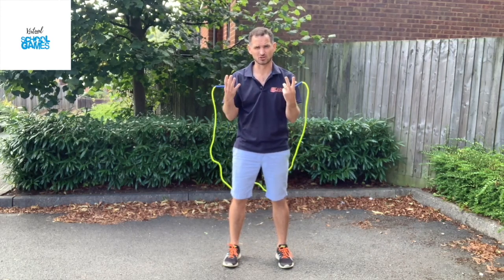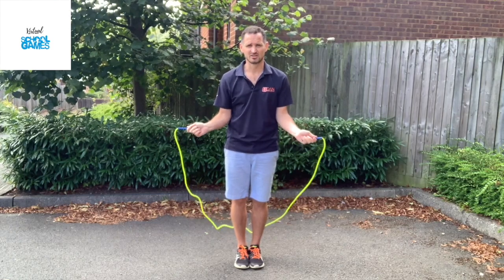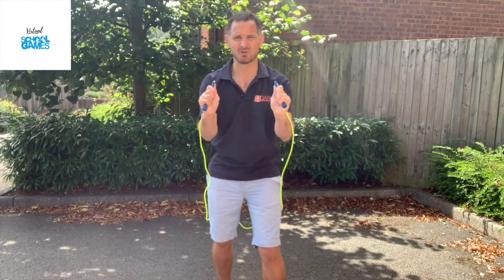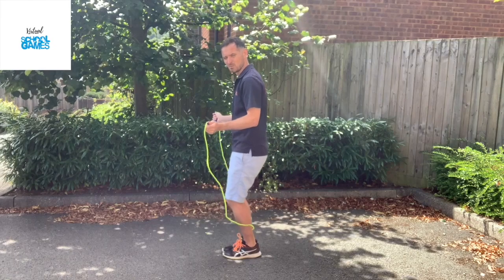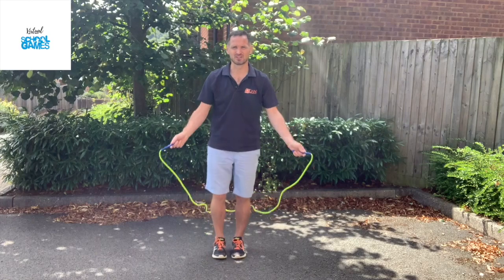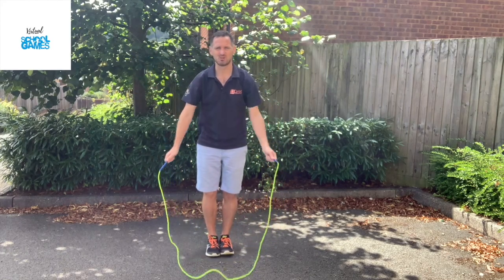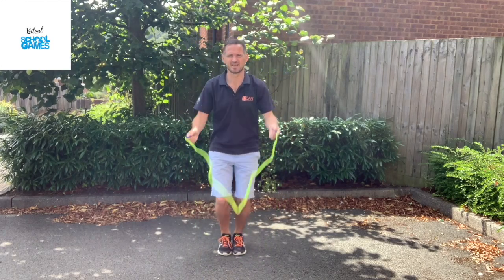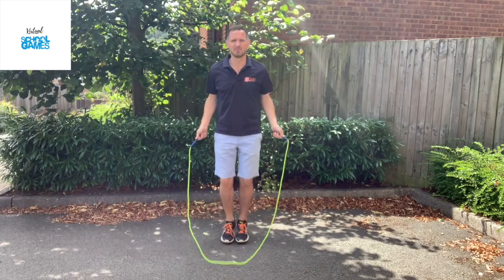KS1 How to Skip ABVSG DTSMChallenge